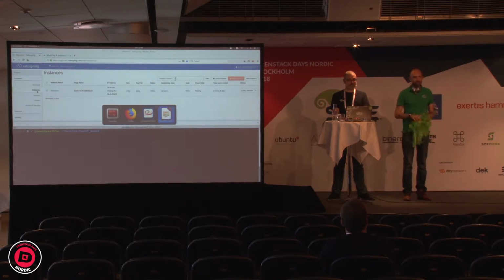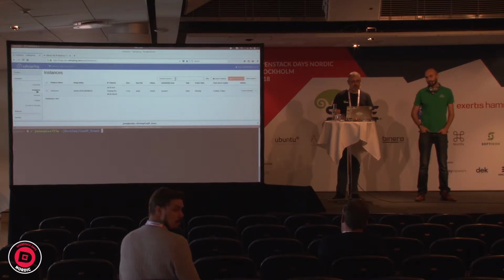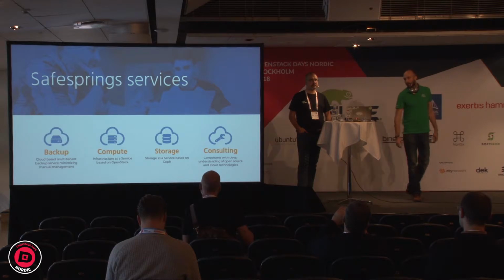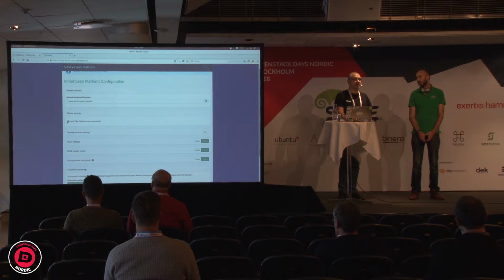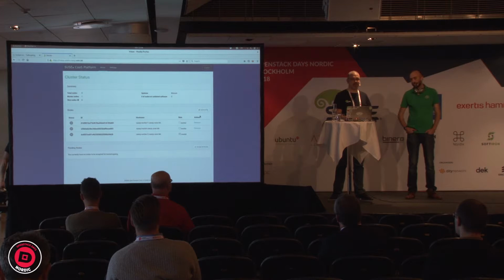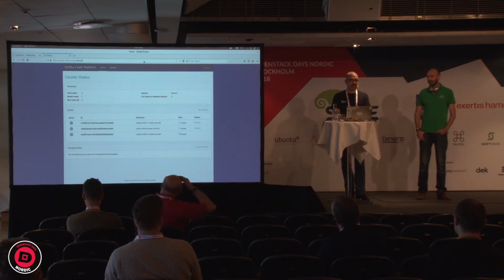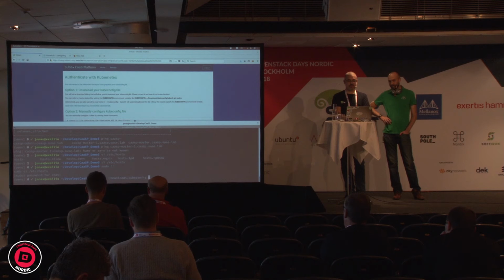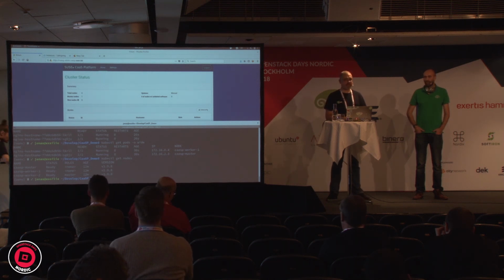OSDN2018 Breakout session - Live Demo Container as a Service Platform from SUSE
An OpenStack Days Nordic 2018 breakout session by Gabriel Paues, Cloud Architech at Safespring and Jonas Forsberg, Presales at SUSE.